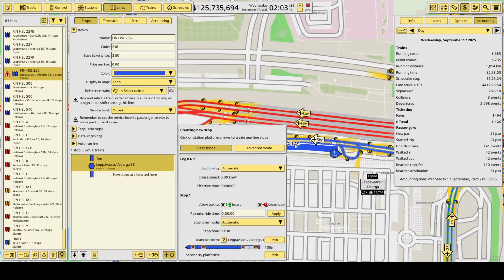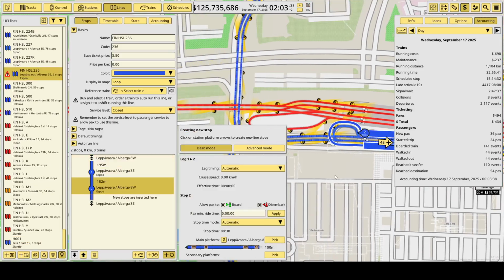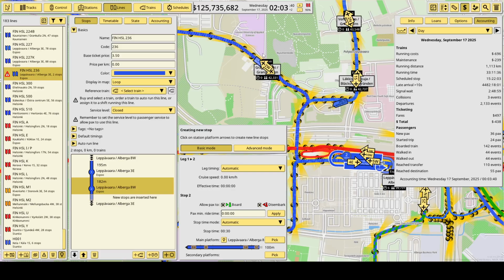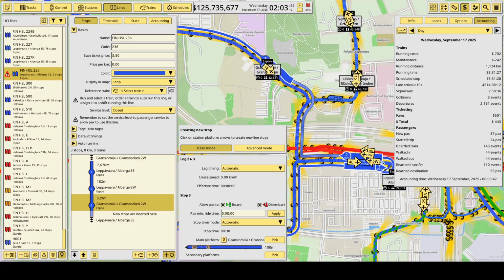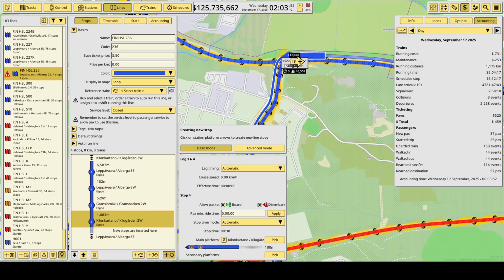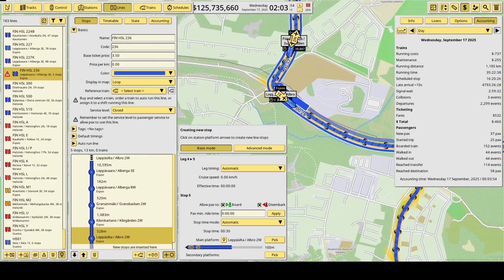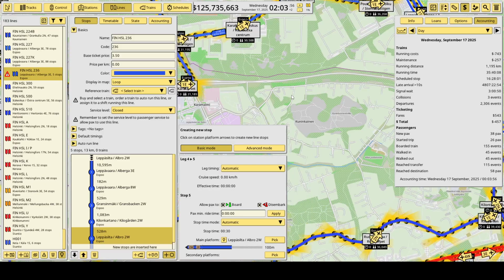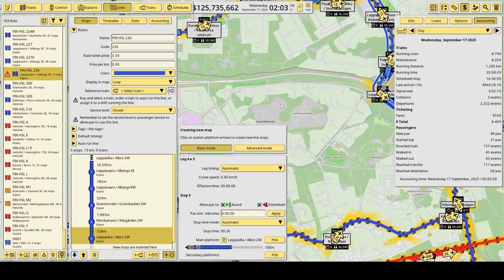NIMBY Rails - Creating HSL Line 236